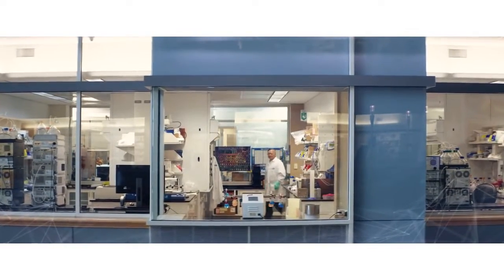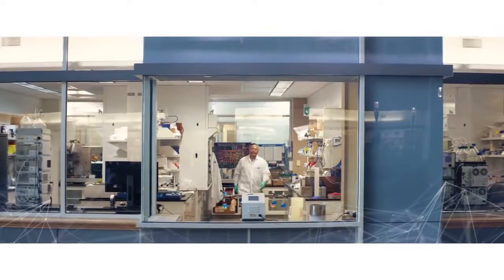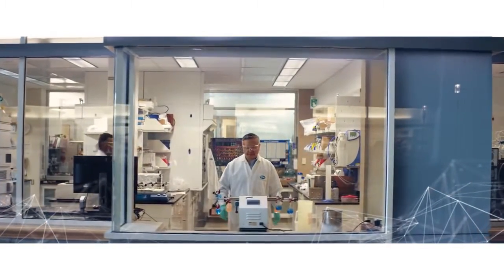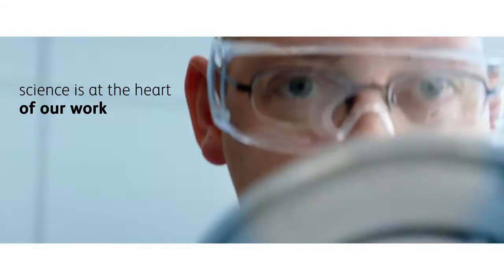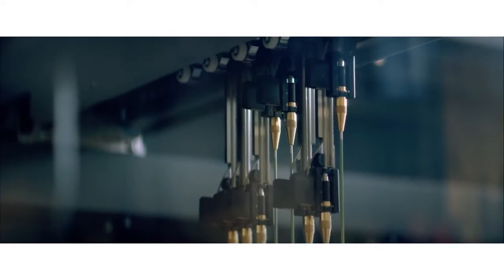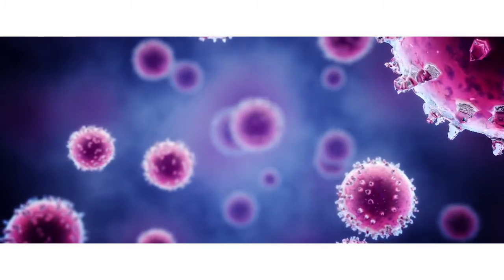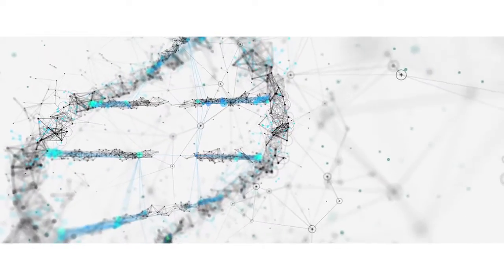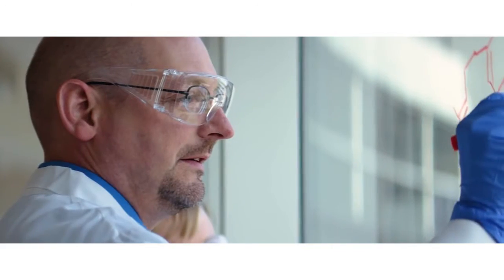Advancing Science for Life-Changing Impact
From drug discovery to design and development, science is at the very heart of all the work we do. By combining the best tools and technologies with the passion of our scientists, we’re working to bring the latest science to the forefront of what’s possible today.